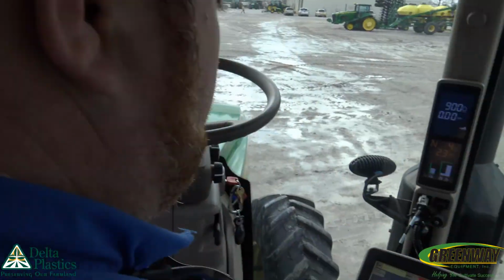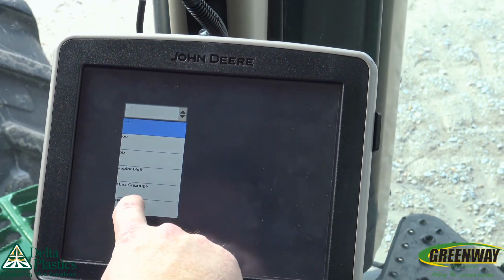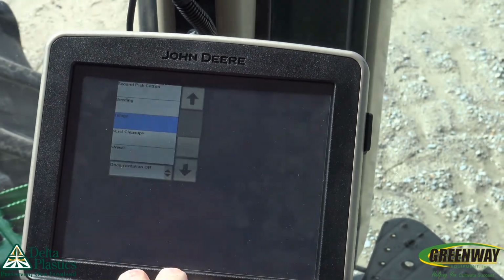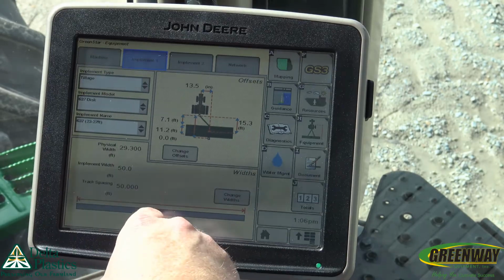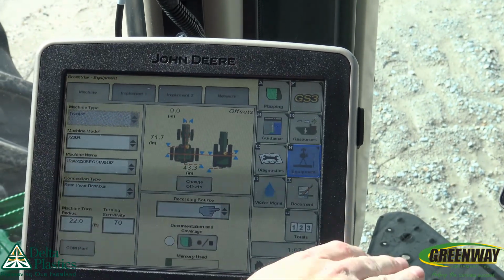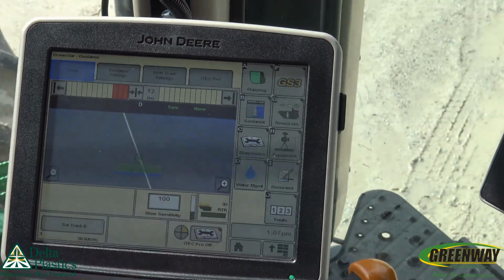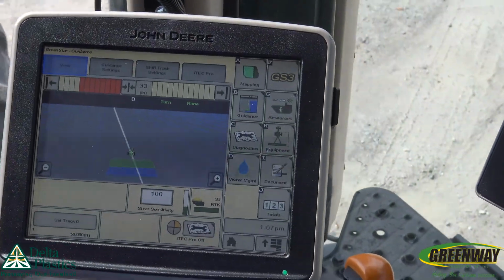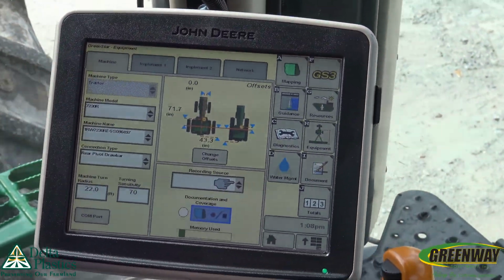Pipe Planner Elevation Data-Retrieving Data While Documenting-John Deere 2630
Collecting elevation data from your tractor can occur while documenting another event such as spraying, planting or tillage.  This video details the method of doing so with a John Deere 2630 console